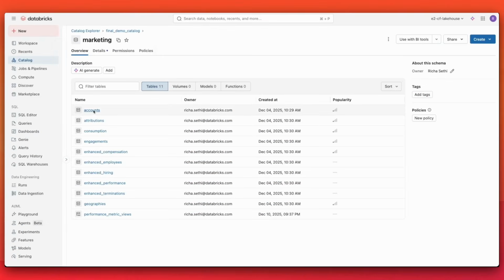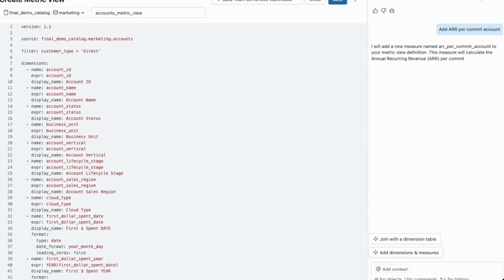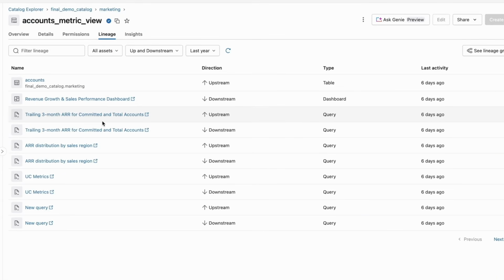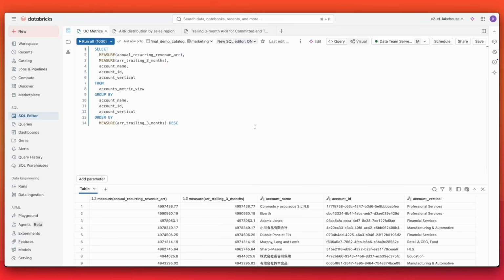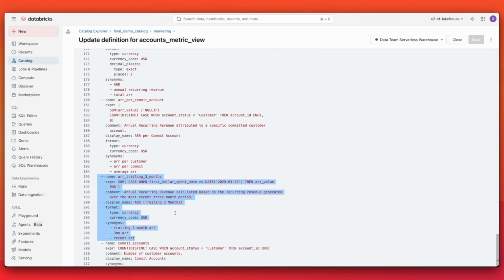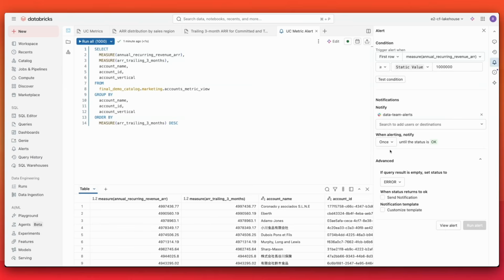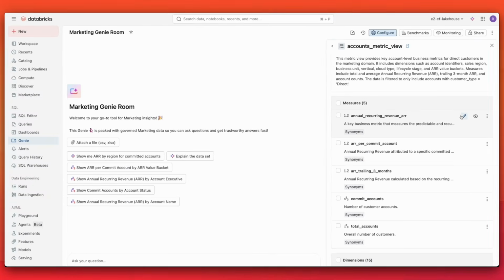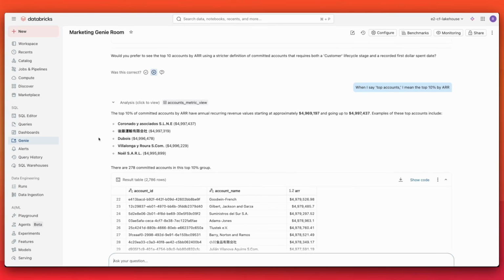Creating and Consuming Metric Views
In this video, you will learn how Databricks Metric View solves the problem of having the same business metrics calculated in different ways across an organization, which can kill trust in data and slow down decision-making. The solution allows you to define business metrics once and reuse them widely.

🎯 What You'll Learn:
How to create and govern metric views by defining metrics once in a centralized, governed semantic layer
How to use the AI assistant to easily customize a metric view
How to publish the metric view to Unity Catalog, certify it as a governed, trusted definition, and apply fine-grained access control using permissions
How metric views unify metrics across your entire data ecosystem, supporting data in cloud data lakes (Azure Data Lake, AWS S3, Google Cloud Storage) and federated sources like Snowflake
How to consume metric views consistently in SQL queries, dashboards, and Genie, ensuring everyone gets the same trusted, consistent answer

⏱️ CHAPTERS:
01:02 – Creating a Metric View and Semantic Layer
01:33 – Customizing with Filters, Dimensions, and Measures (Using AI Assistant)
03:09 – Governance and Publishing to Unity Catalog
03:27 – Permissions, Lineage and Insights
04:14 – Connectivity and Cross-Platform Unification
04:49 – Consuming Metric Views in SQL Queries
06:12 – Drilling into the Semantic Model
07:39 – Consuming Metric Views with Alerts
08:41 – Consuming Metric Views with Dashboards
09:34 – Consuming Metric Views with Genie
10:00 – Genie's Semantic Understanding and Continuous Learning